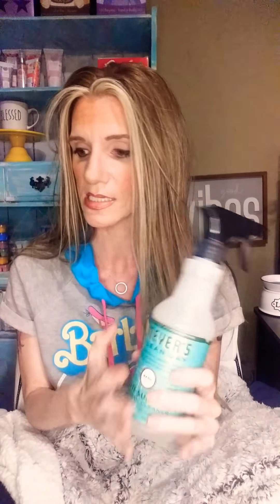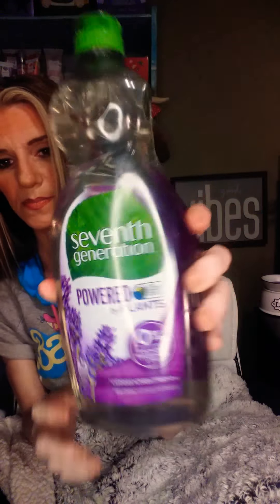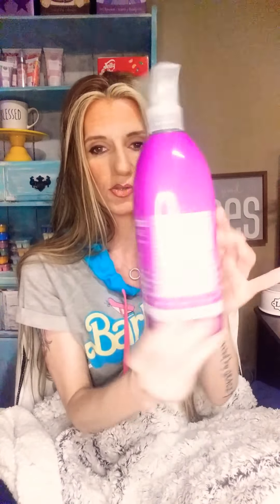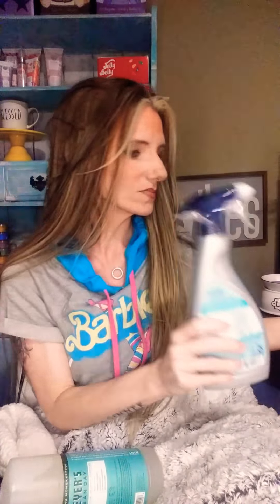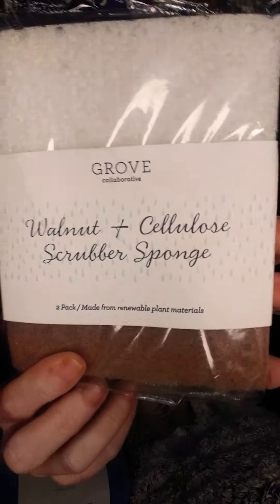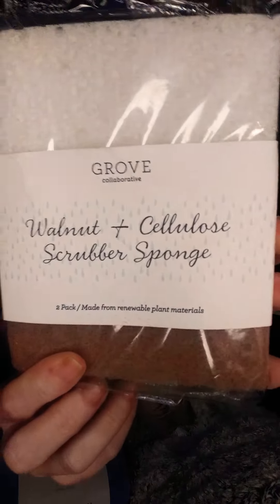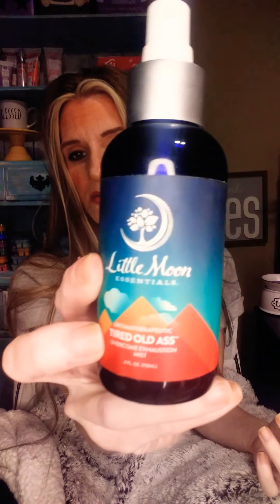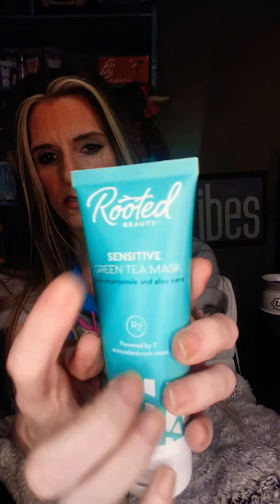My Grove Collaborative Haul ❤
Hey! Here's a few things I get sent from Grove each month.